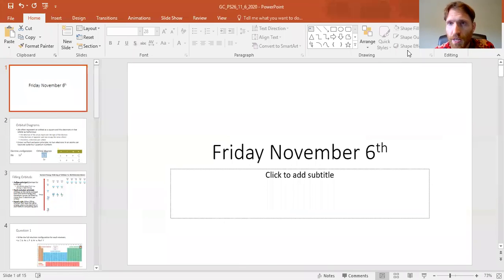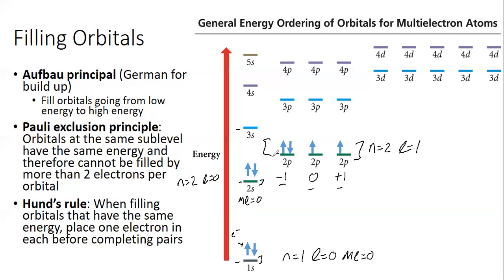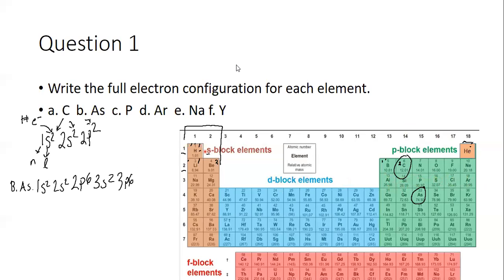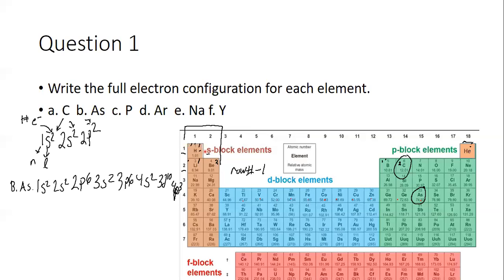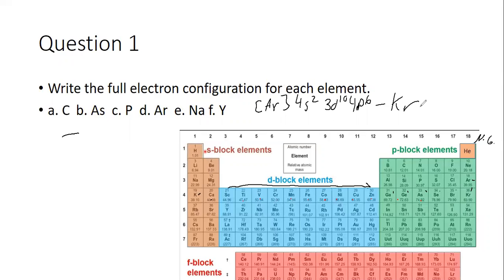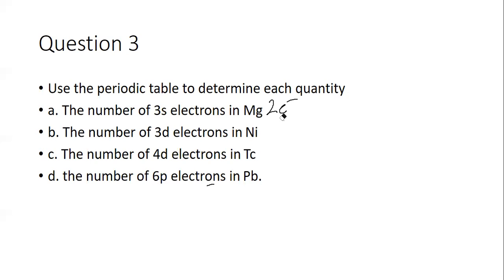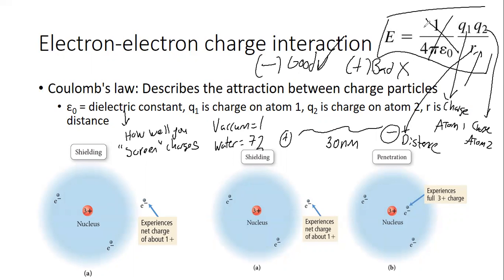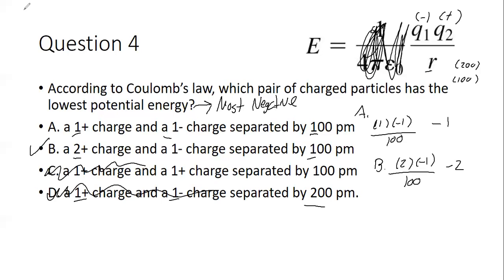GC 1 Lecture 11-6